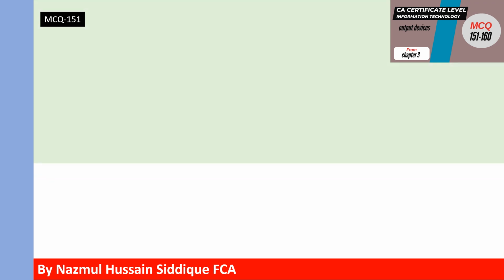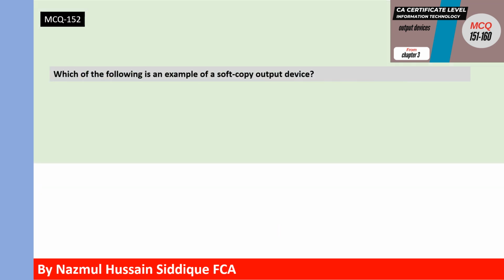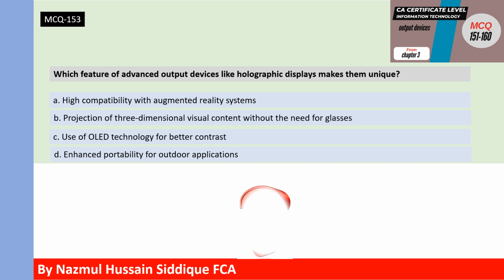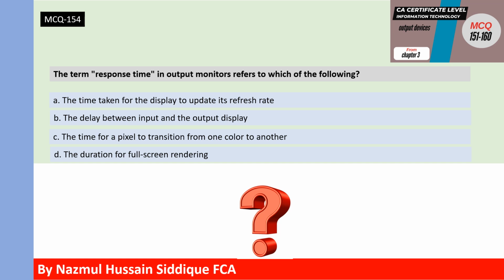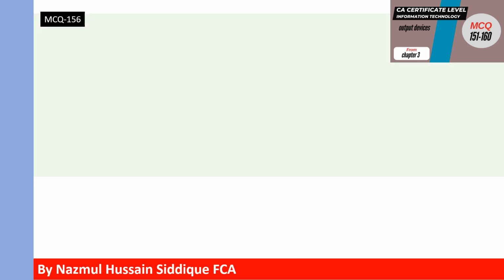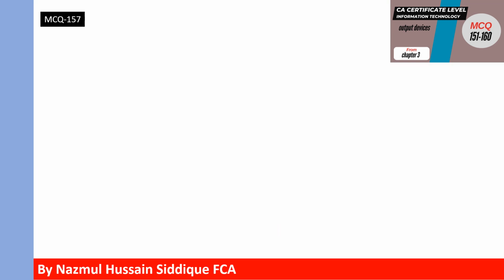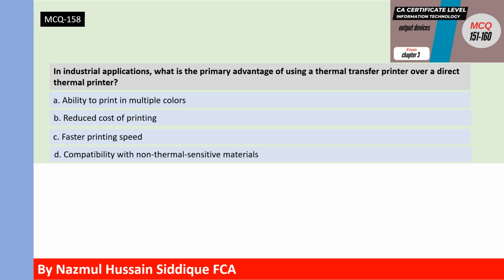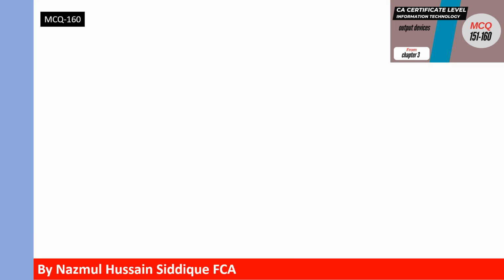MCQ Output Device 151-160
This episode will support to take preparation for MCQ based exam on Output device of computer system, specially for CA Certificate Level